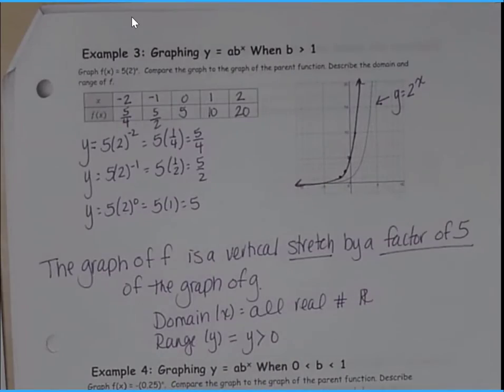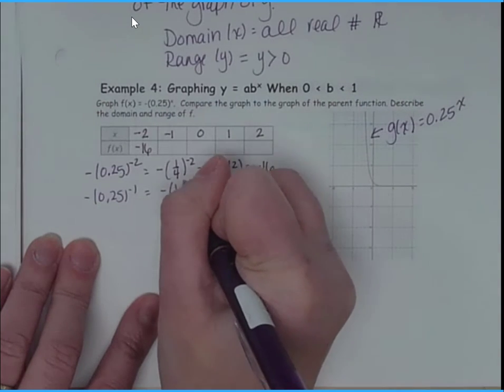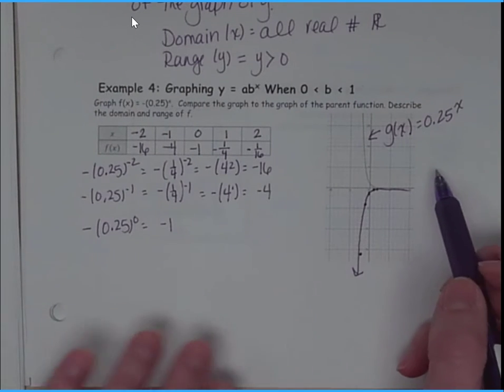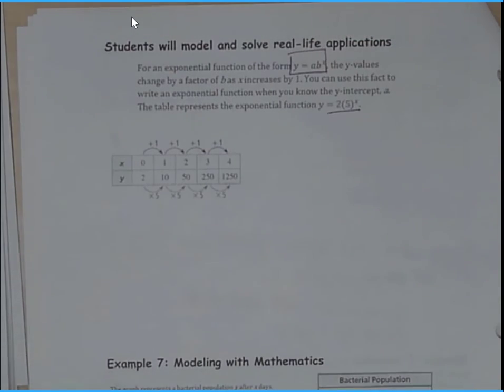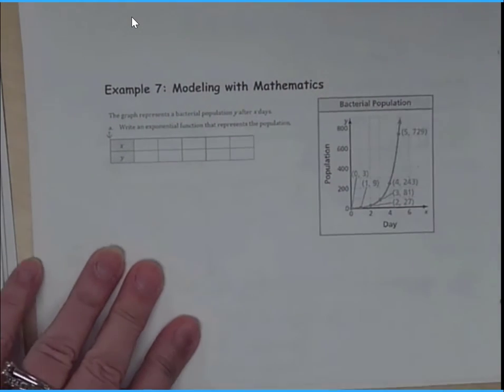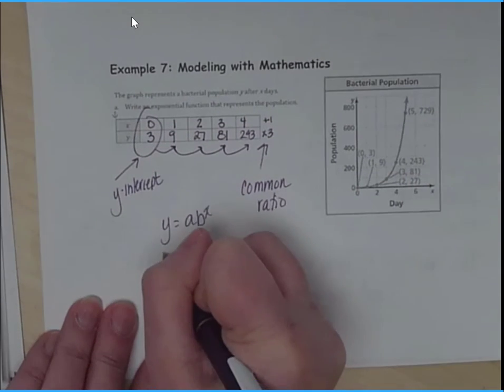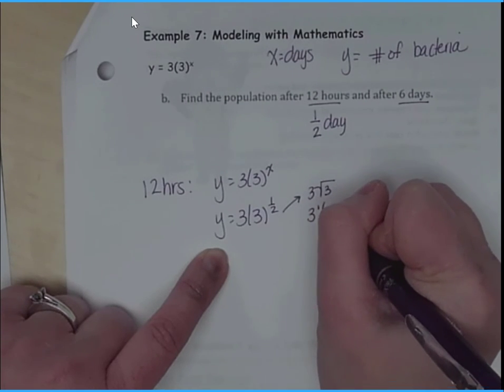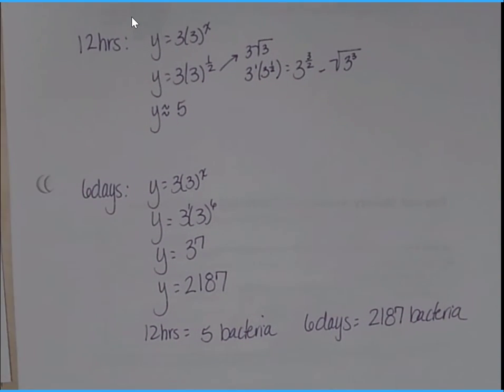6.3 Exponential Functions (ex 4 & 7) (Al 1)